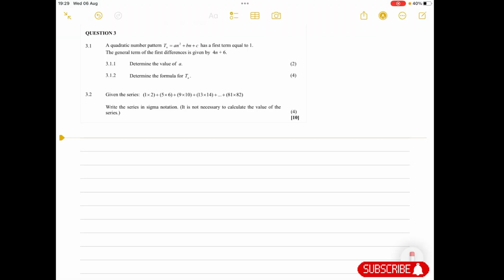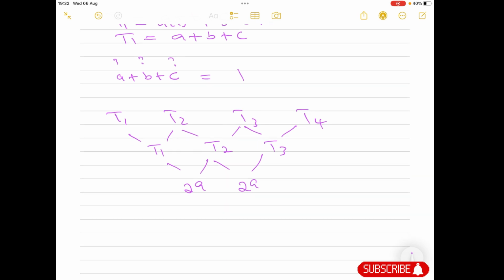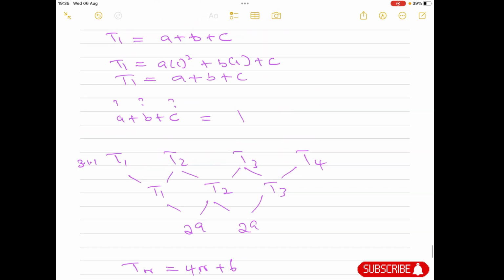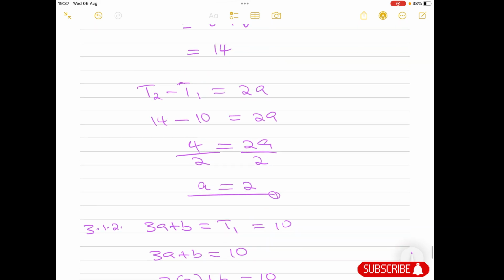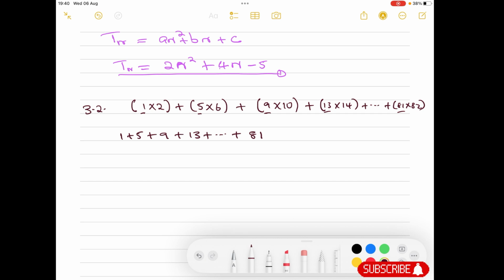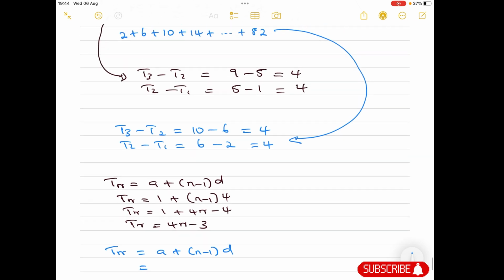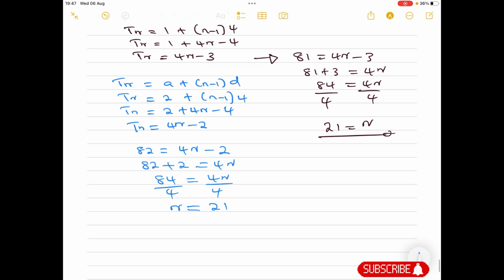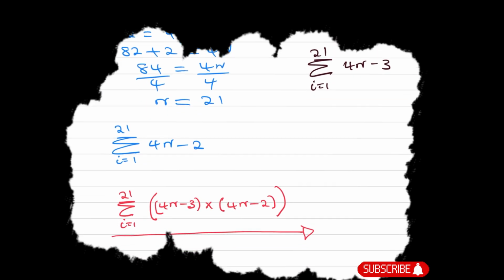Number Pattern| Grade 12, Quadratic Sequence and sigma notation | Exampler 2014, Mathematics P1.